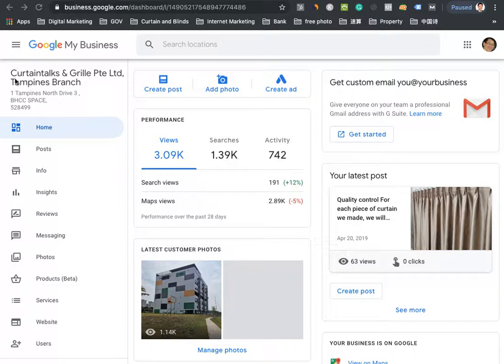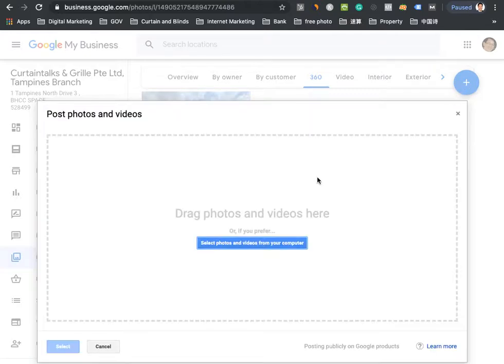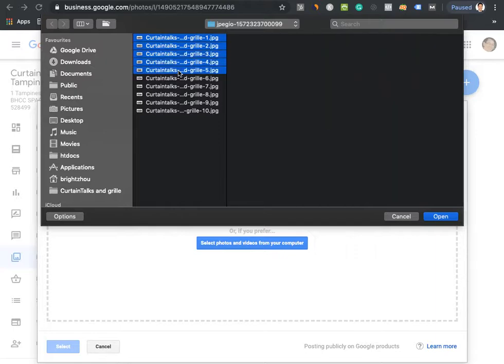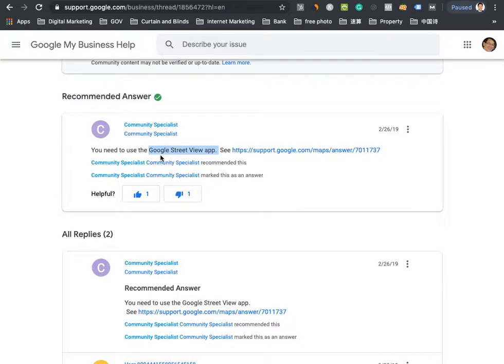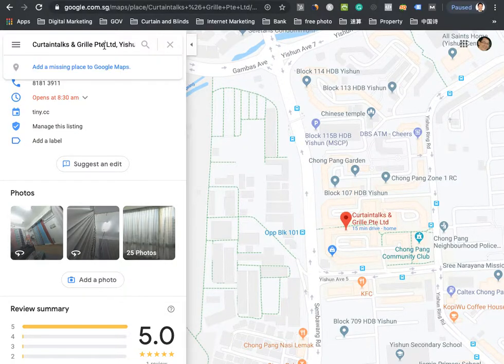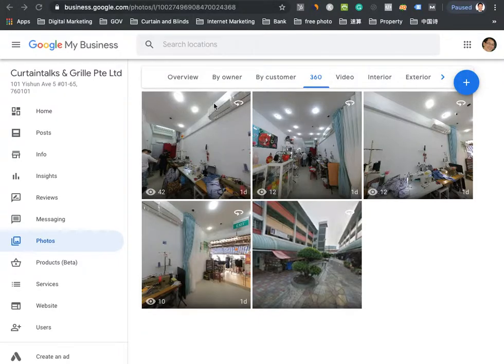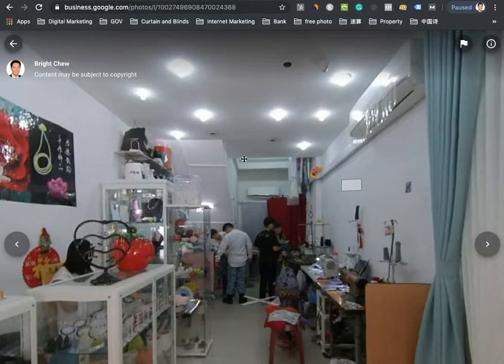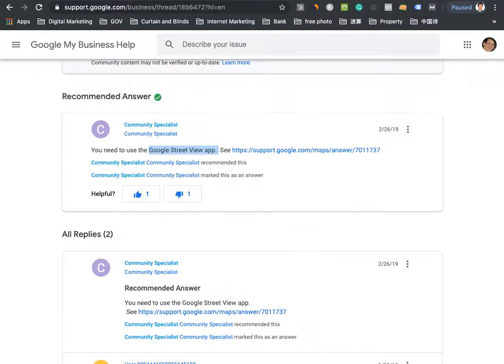How to add 360 into google my business--the right way! (2019-11-06)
show you how to add 360 photo into google my business. there are many videos on youtube for this topic, but they are all wrong!